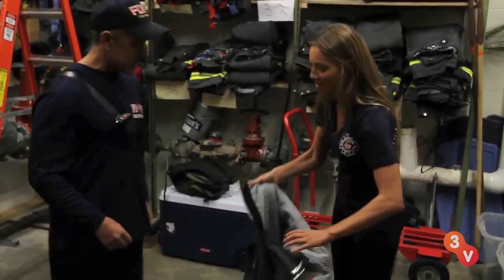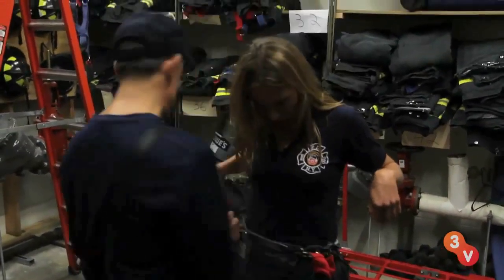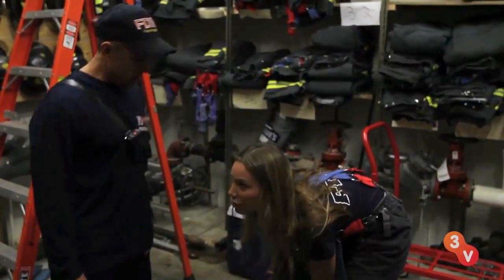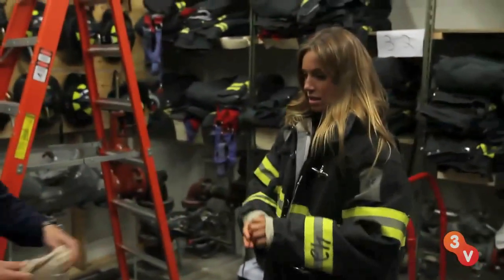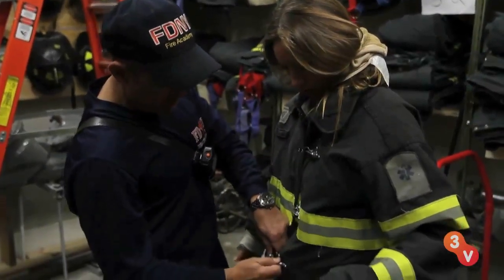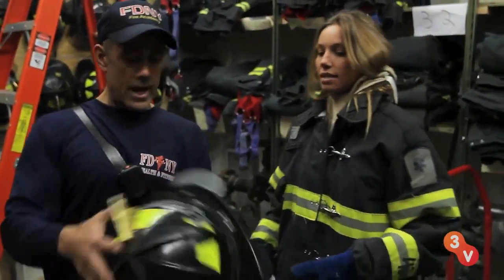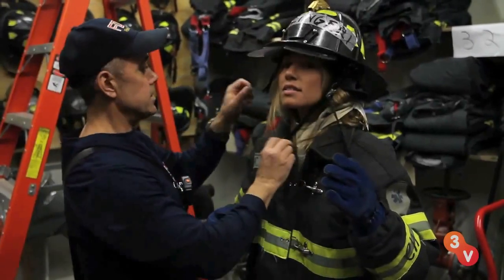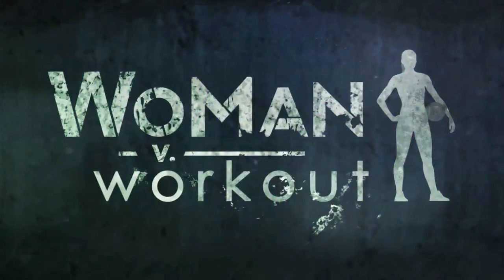Watch a Model Suit-Up for FDNY Training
Watch behind-the-scenes footage of Lauren getting in gear to train with the firefighters of FDNY at the New York City Fire Academy on Randall's Island in New York.

Join fitness model Lauren Berlingeri as she takes on a crazy new challenge each week. Whether training with the FDNY, tossing axes with STIHL Timbersports legends, or bounding through parkour routines, our fearless host manages to land on her feet with a smile (well, most of the time!).